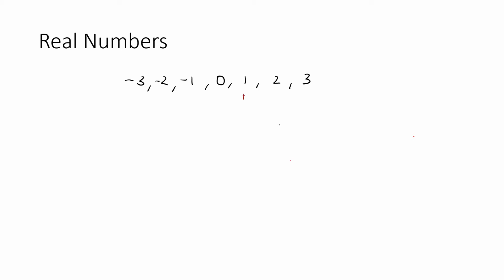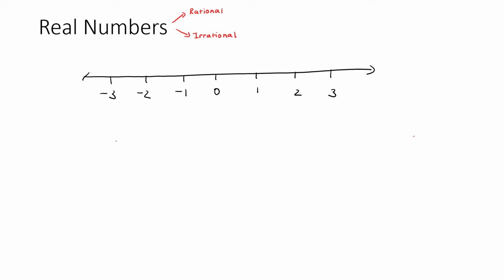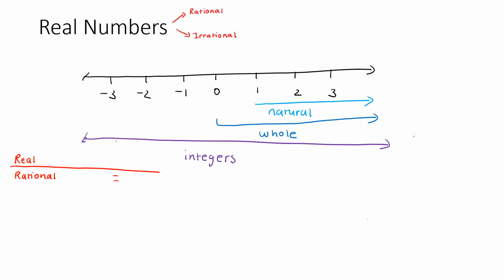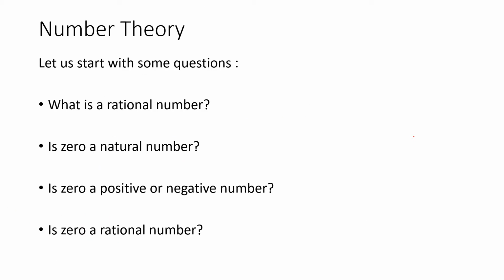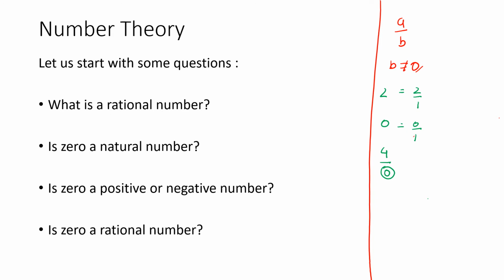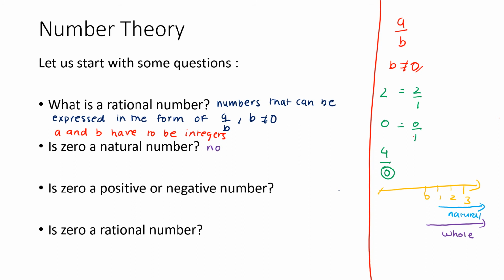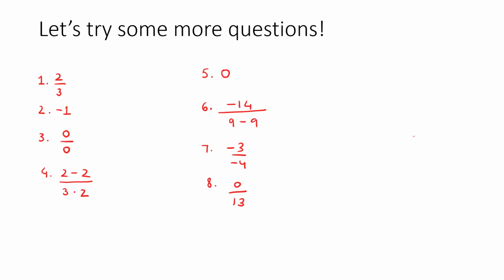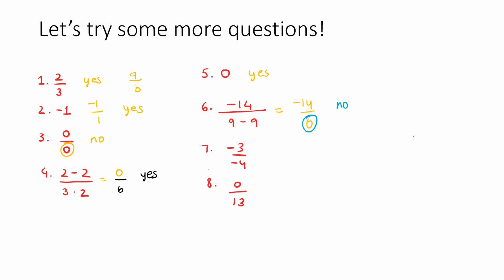Number Theory-Numbers and Rational Numbers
This video explains the number system.
Whether zero is negative or positive.
Is zero a rational number?